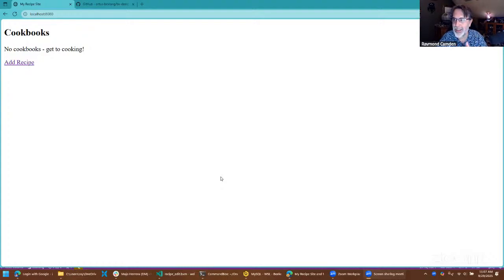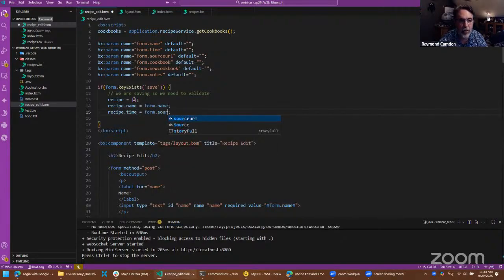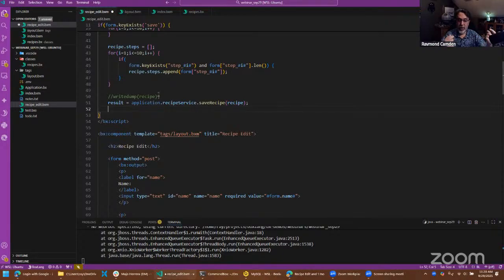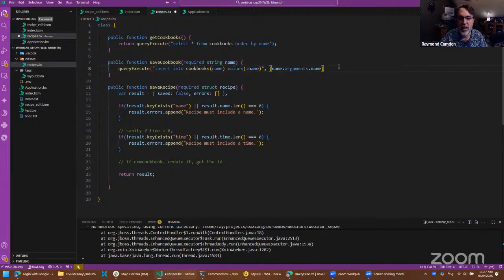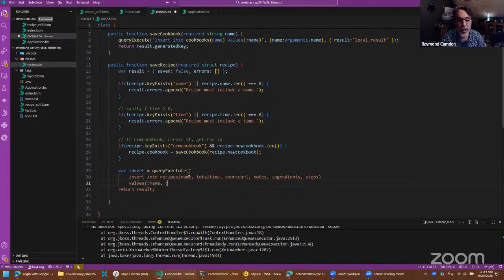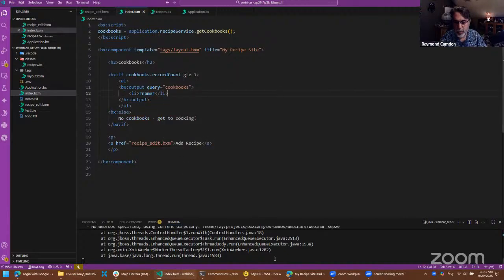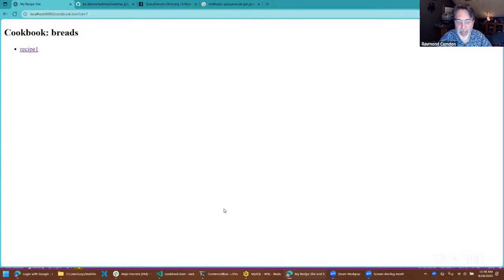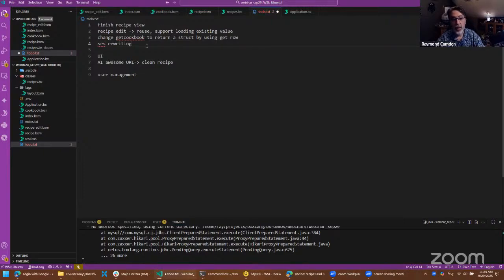Let’s Build an App in BoxLang with Raymond Camden – Live Coding Webinar Part II! 🚀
We’re back for Part II of our hands-on BoxLang series! 🎉

Join Raymond Camden as he continues building his recipe site and shows just how easy (and fun!) it is to create modern applications with BoxLang.

👉 In this session, you’ll:
Watch live coding in action
Pick up practical tips for app development
Get a first look at some of the new features in BoxLang 1.4 (time permitting)

Whether you joined us for Part I or you’re tuning in for the first time, you’ll leave with new skills, fresh ideas, and inspiration for your own BoxLang projects.

Register now to get your free access link and join us live!